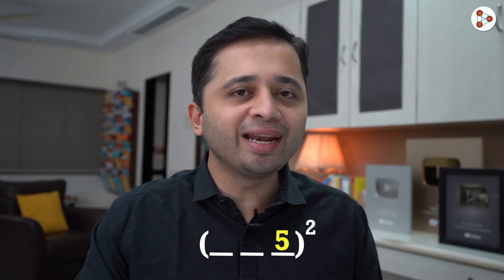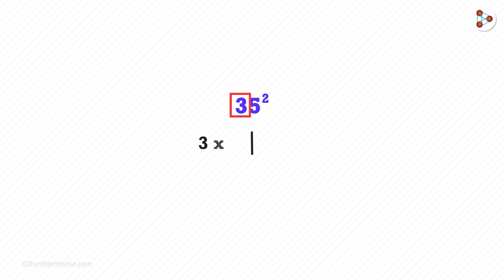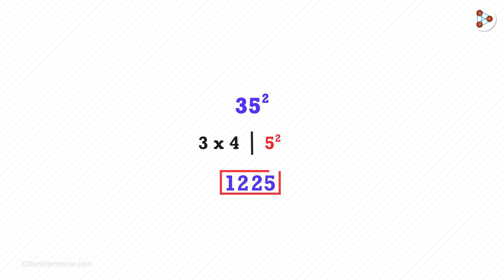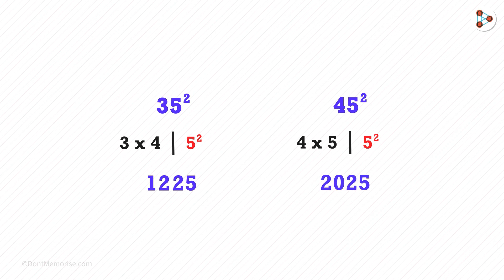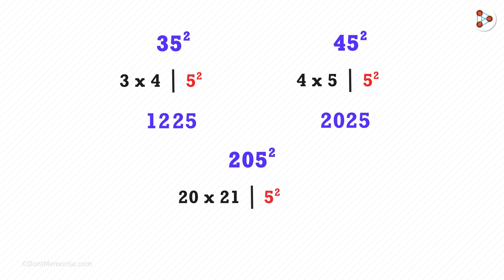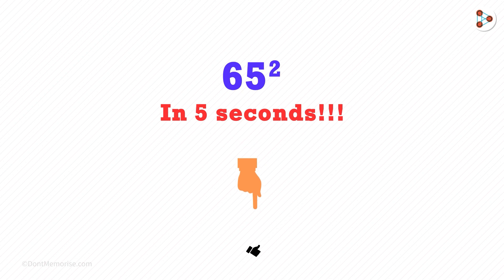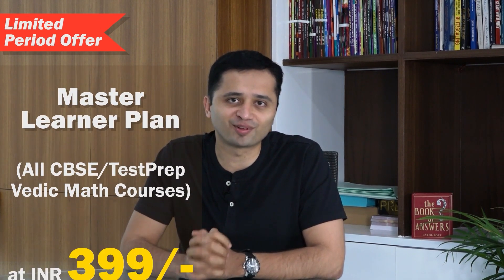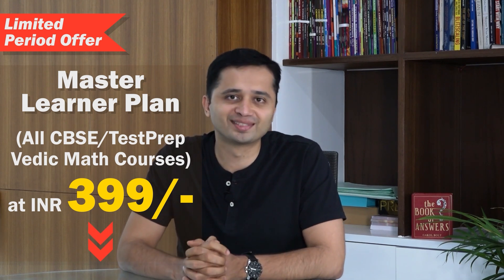(_ _ 5)² Fast!! | Fun Math | Don't Memorise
📅🆓NEET Rank & College Predictor 2024 How can we quickly square any number ending with 5? Watch this video to know more...